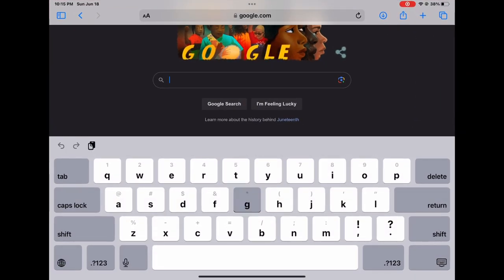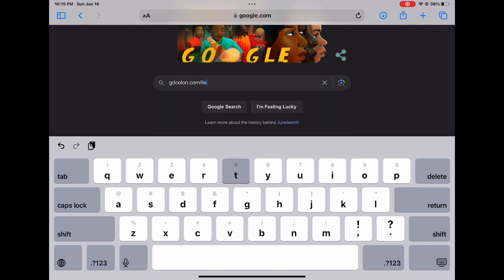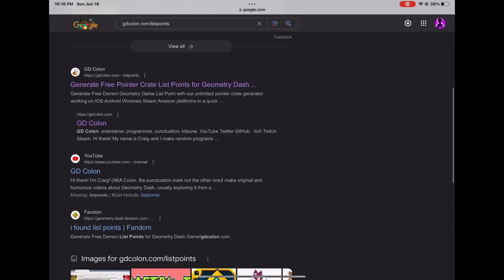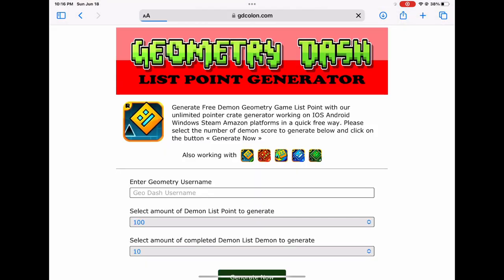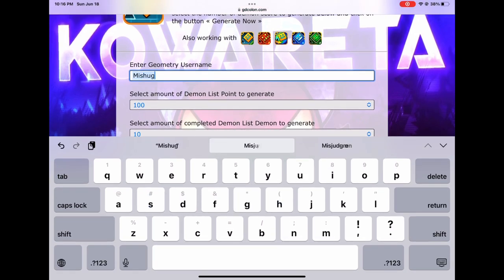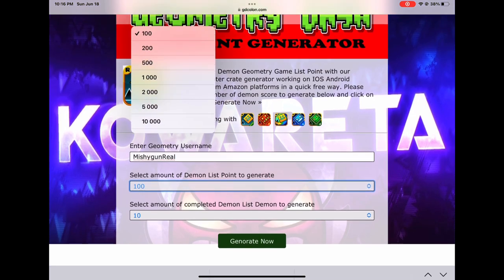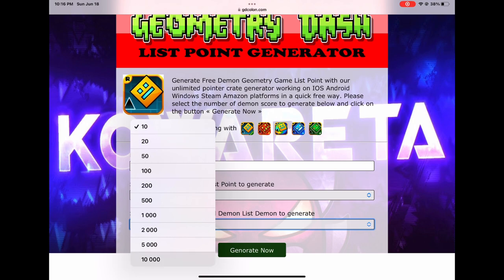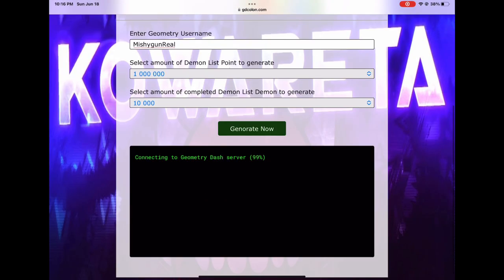How to genorate free GD Dimon list points for Free (100% working Hindi no virus)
in this vid I describe how you can do generate free deimon geometry list dash points for free :)

for the assholes that are gonna dislike please know it’s a joke